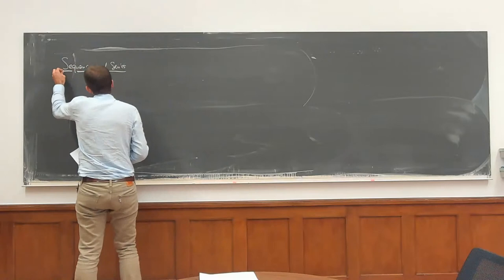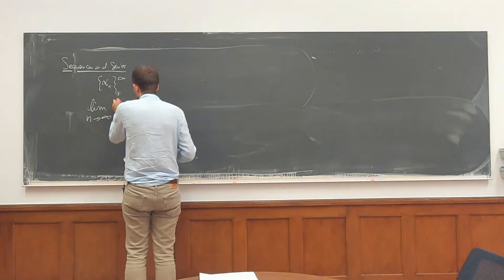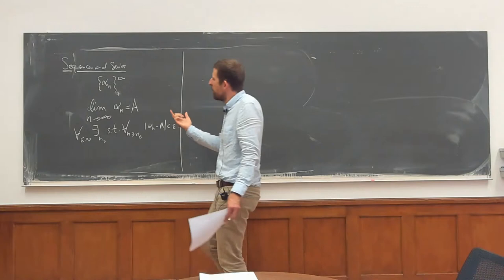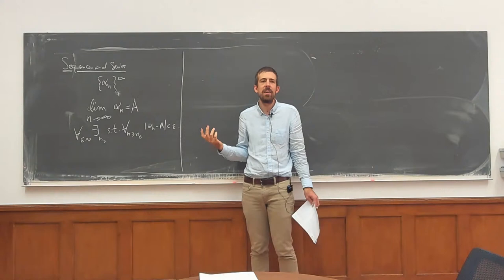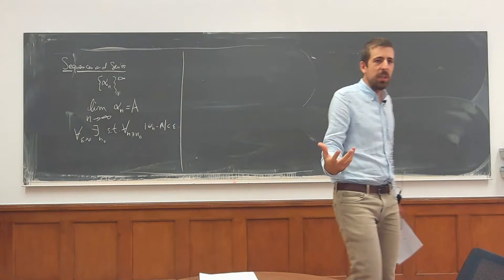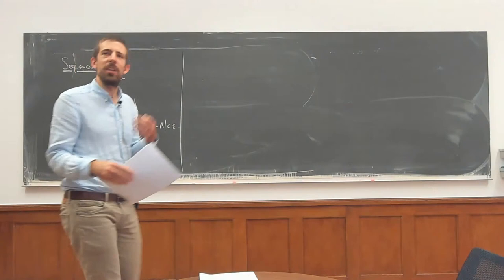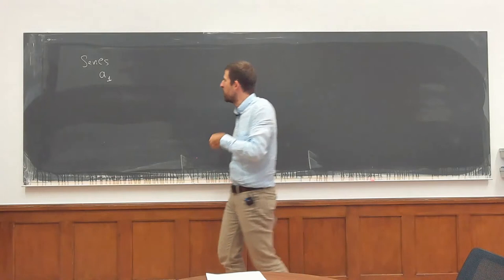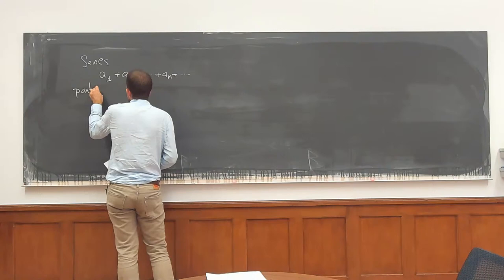Complex Analysis: Lecture 9, Afonso S. Bandeira, ETHZ Fall 2020